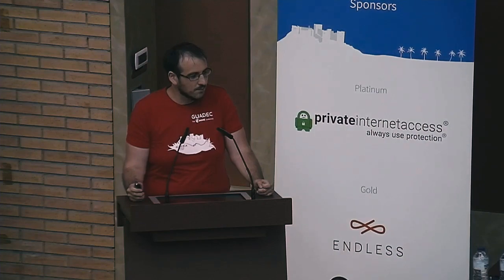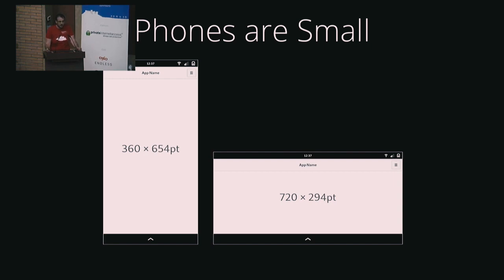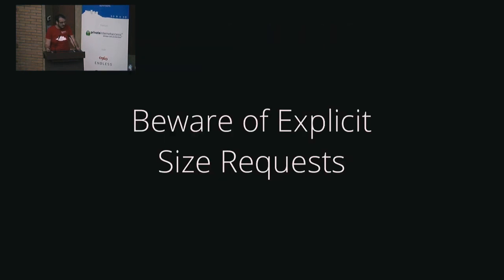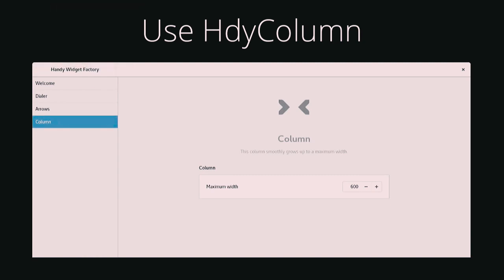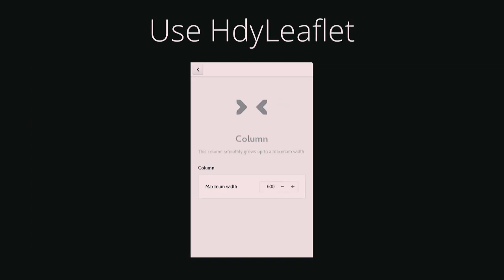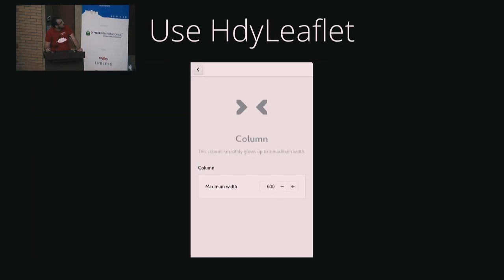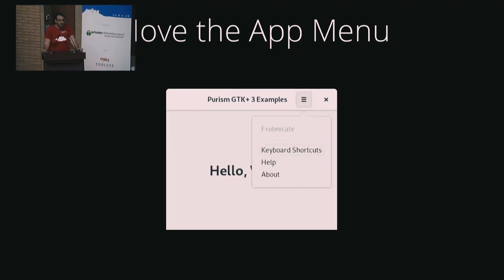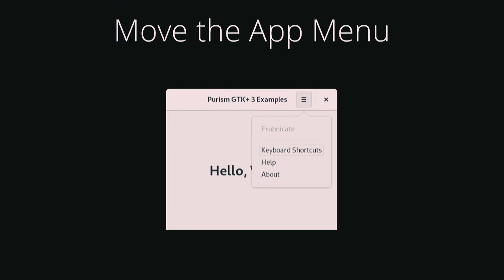GUADEC 2018 - Adrien Plazas - Implementing Phone UIs with GTK+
Implementing Phone UIs with GTK+: Tips and Tricks